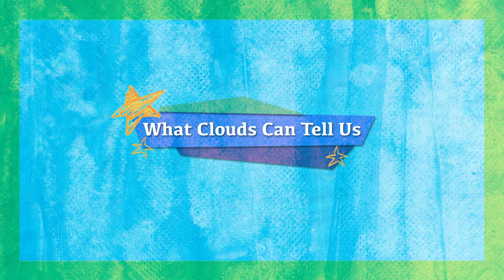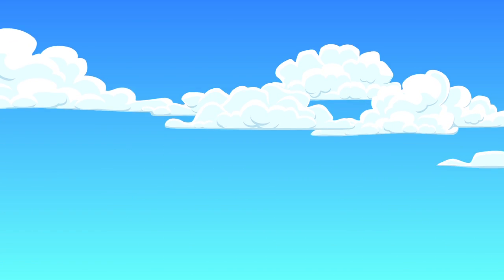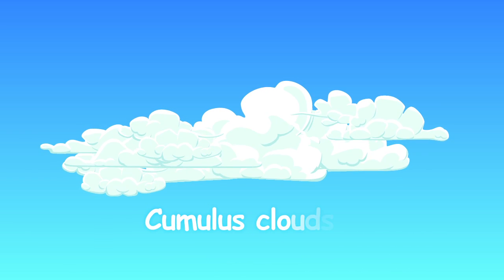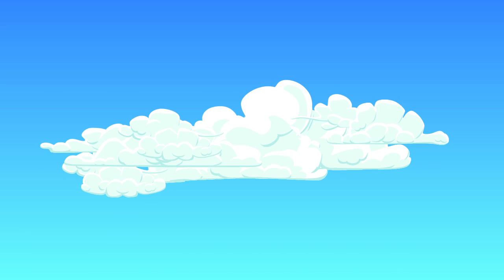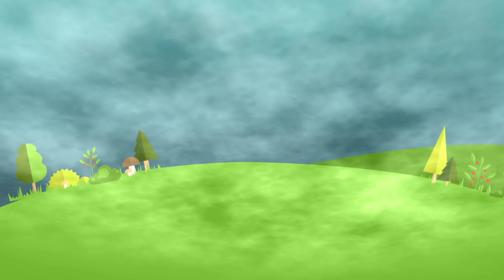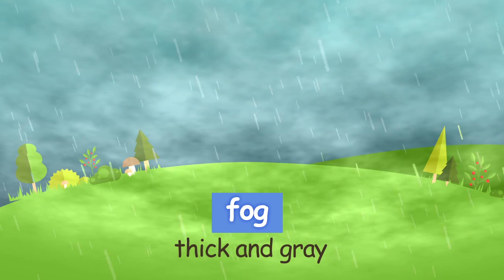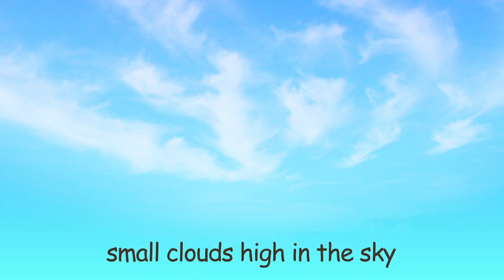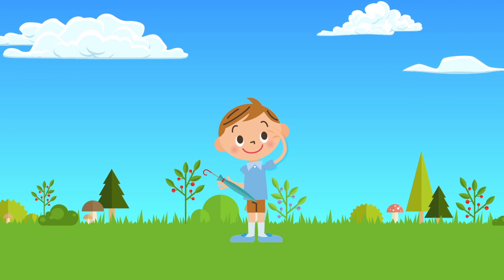What Clouds Can Tell Us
JM1_B2_Lesson 4